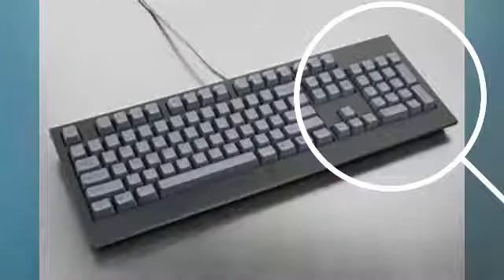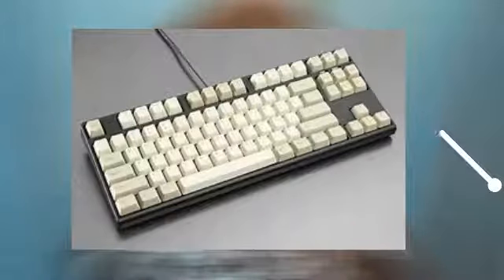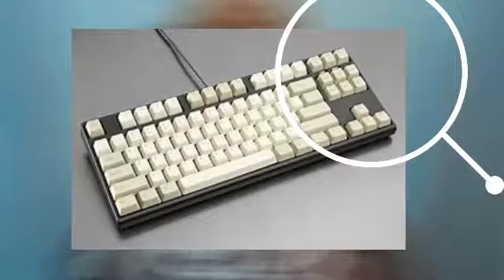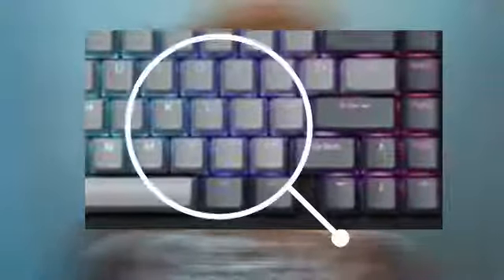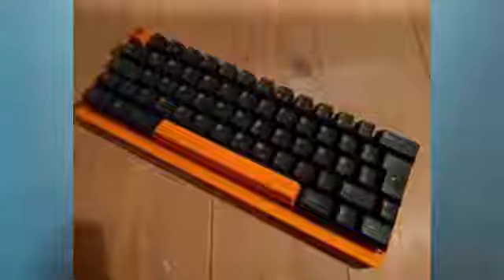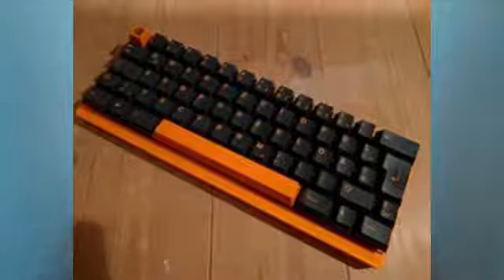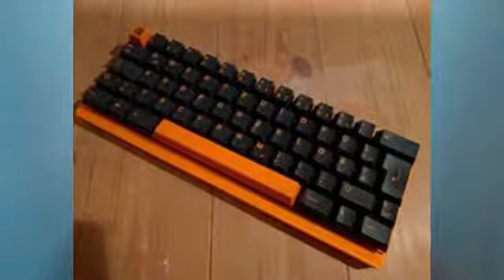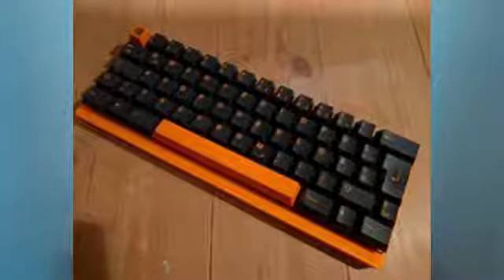What to know Before you get into Keyboard and mouse gaming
These are really important for people who want to get into keyboard and mouse gaming.